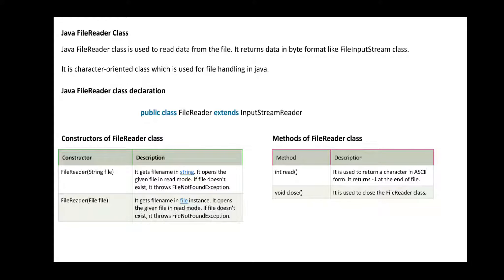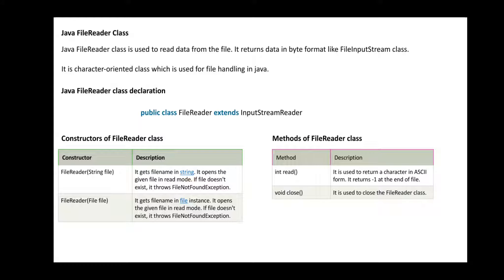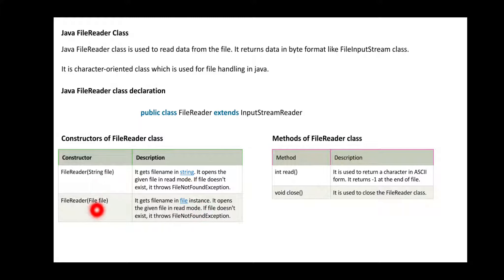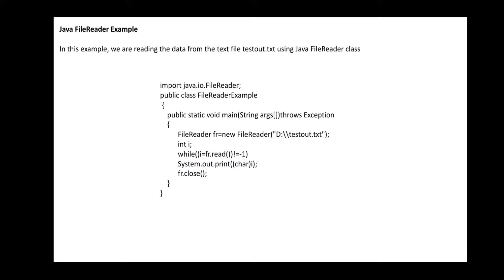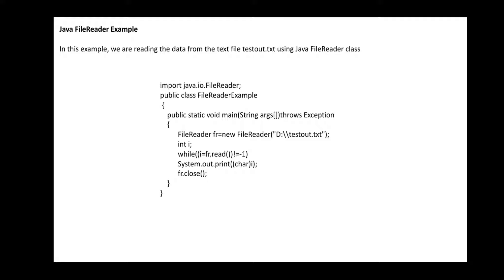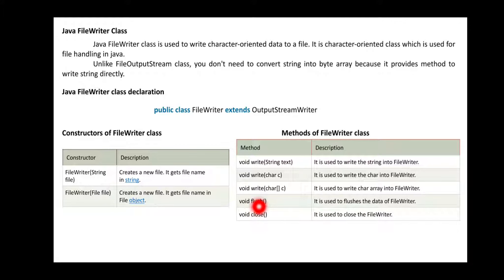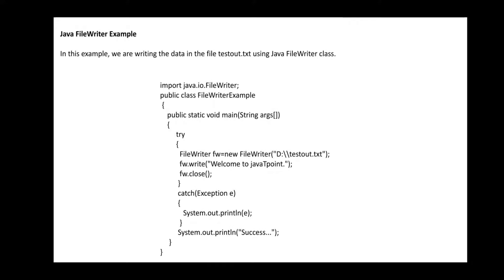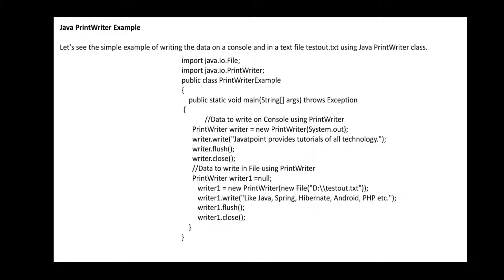File reader, filewriter and print writer and its examples